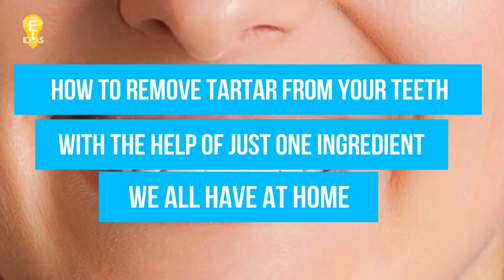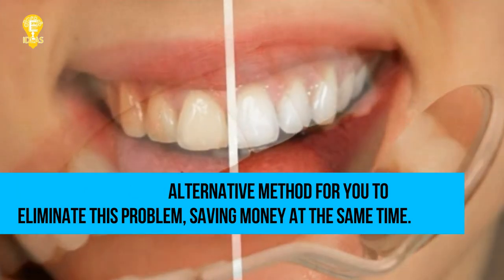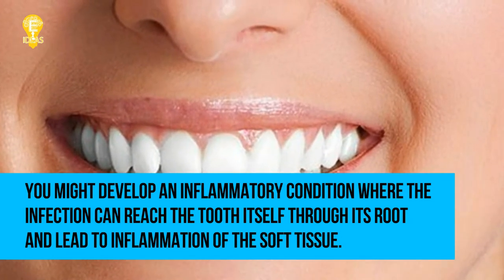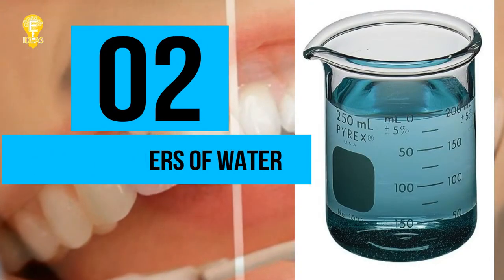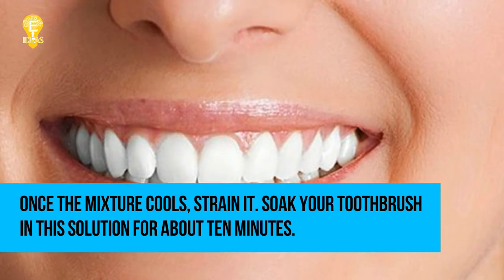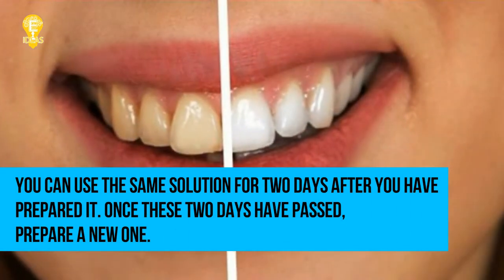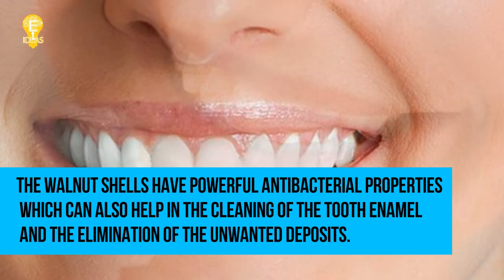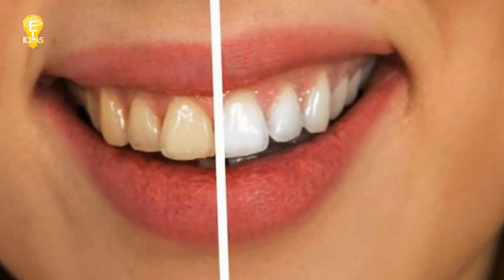How To Remove Tartar From Your Teeth With The Help Of Just One Ingredient We All Have At Home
Tittle : How To Remove Tartar From Your Teeth With The Help Of Just One Ingredient We All Have At Home